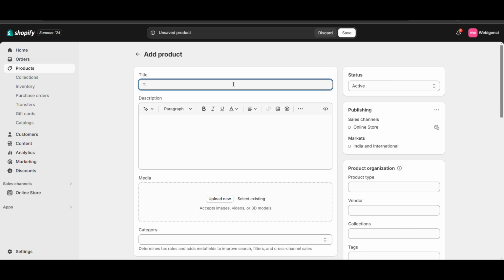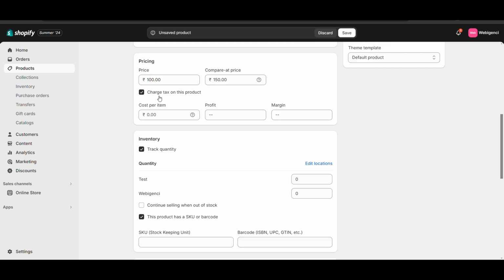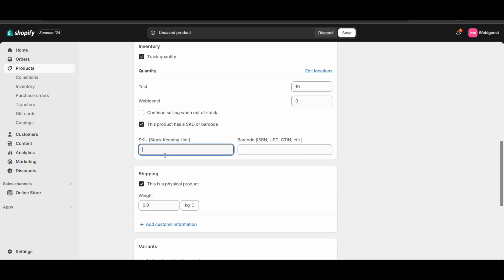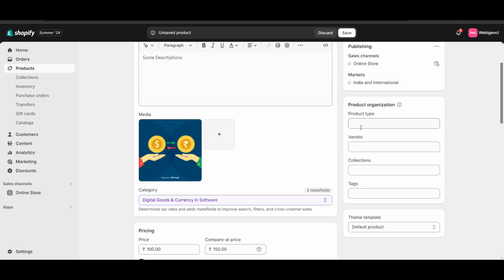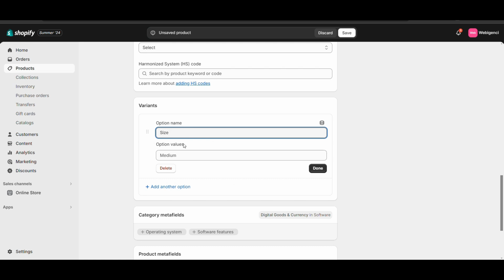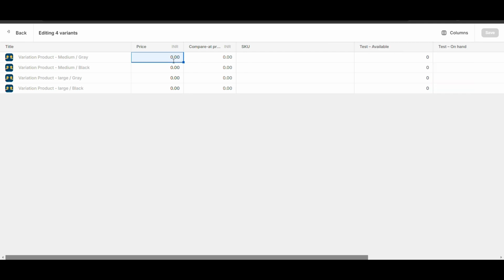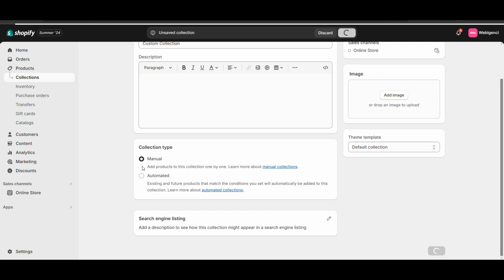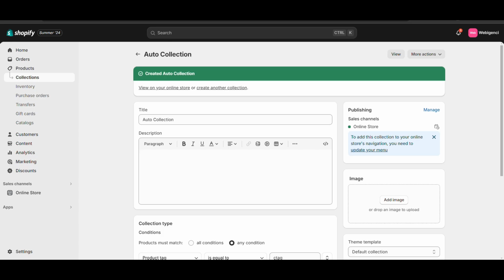How to add products in shopify